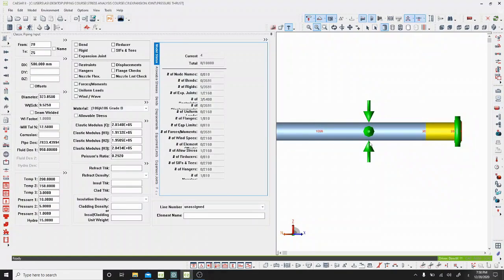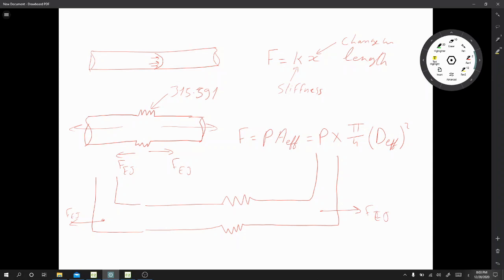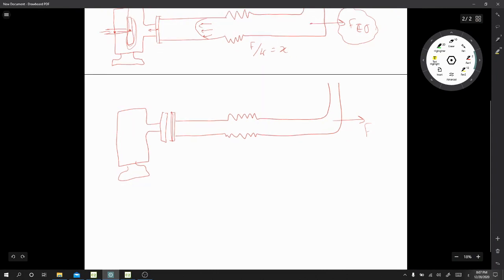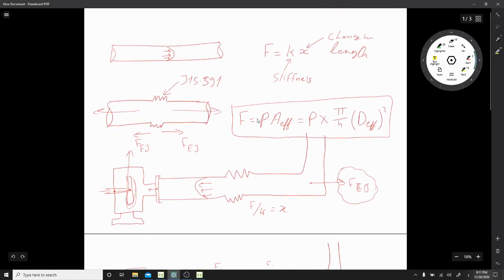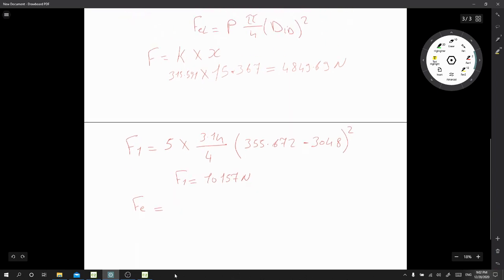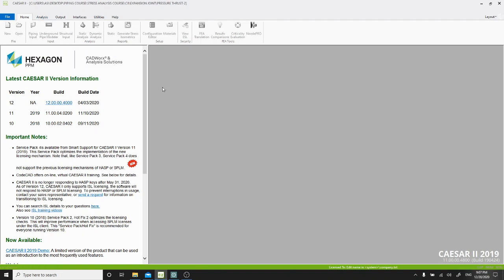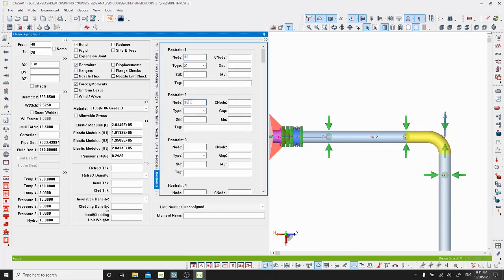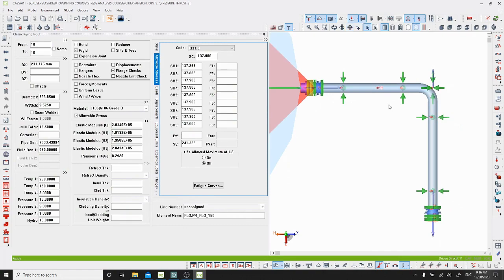10.2- PIPING STRESS ANALYSIS -STATIC ANALYSIS - EXPANSION JOINT (BELLOW) THRUST FORCE - CAESAR II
The following lecture to explaining how to calculate the pressure thrust force for the expansion joint (BELLOWS) and how to apply it in the case of equipment nozzles.